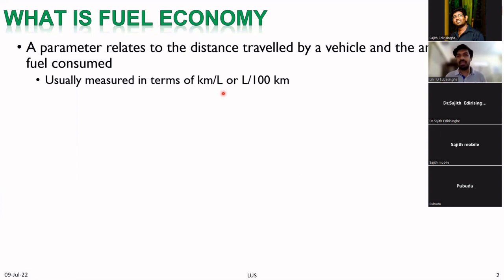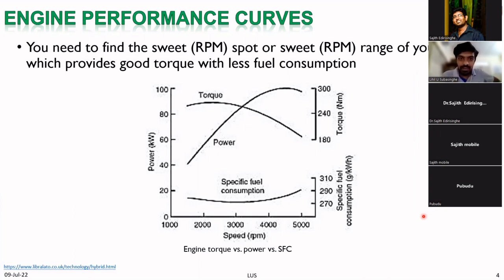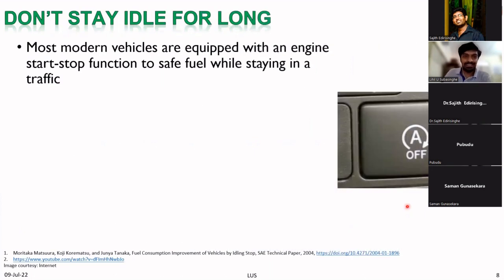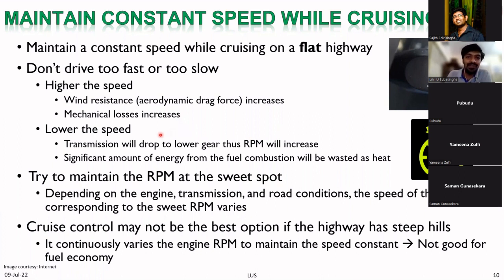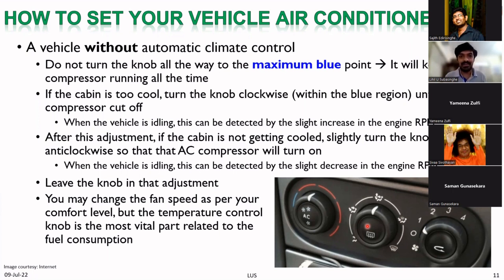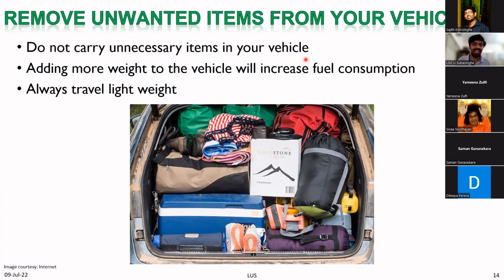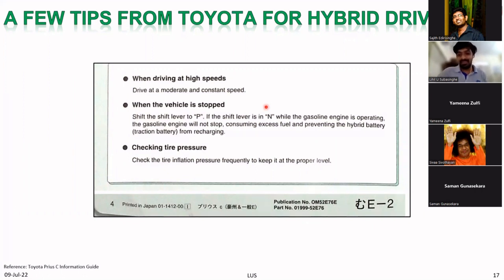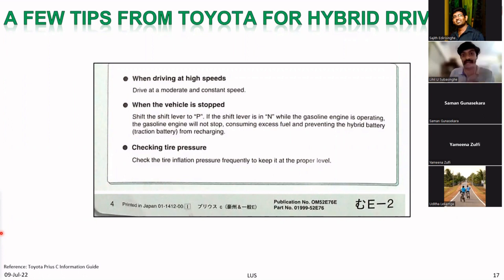Tips for Better Fuel Consumption